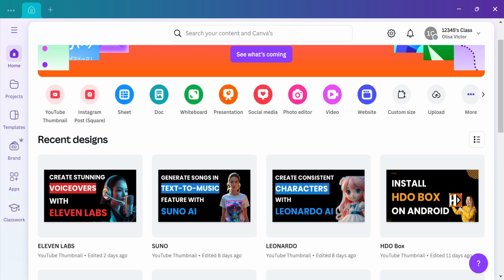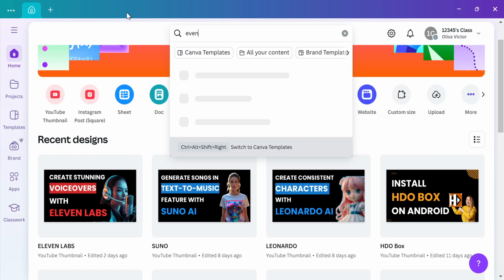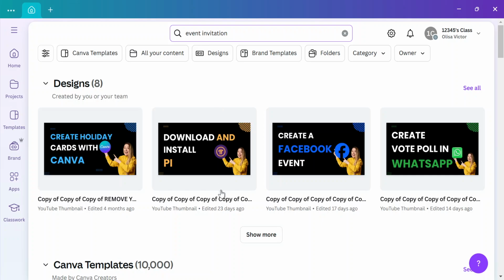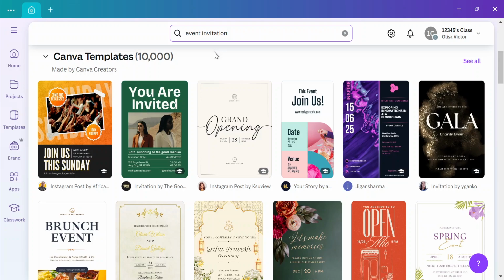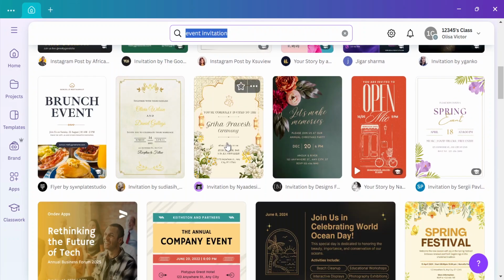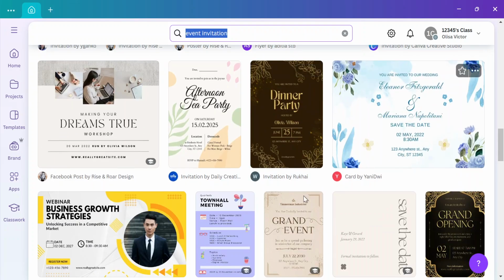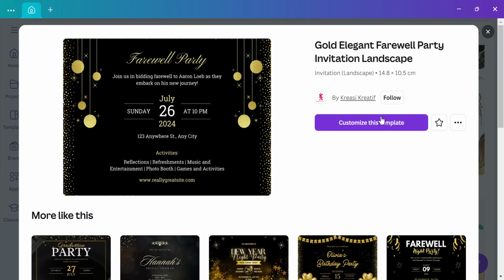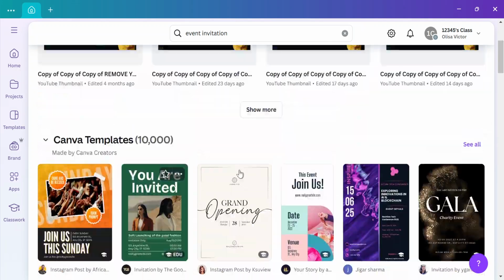How to Create a Stunning Event Invitation on Canva (Best Method)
In this video, I’ll show you exactly how to create an invitation in canva step by step so you can get results quickly and without confusion.

I’ll walk you through how to make an event invitation with canva , why it matters, and the best way to approach it so you can successfully learn how to create an event invitation in canva right away.

If you’ve been wondering how to create an event invitation with canva, this guide will make it clear and easy to follow.